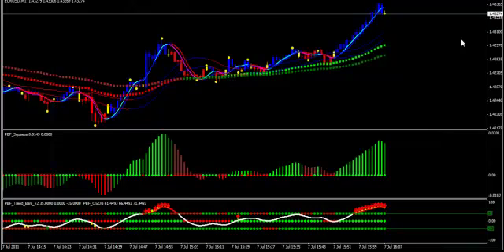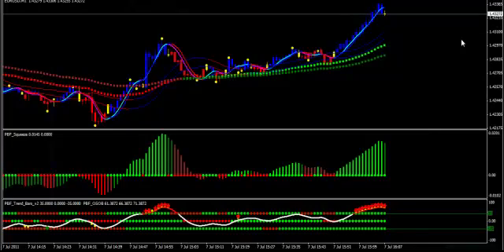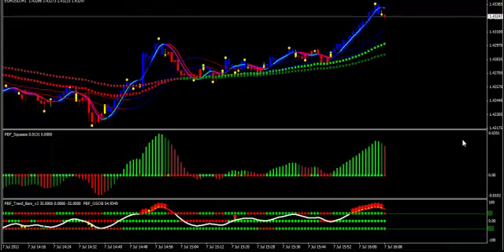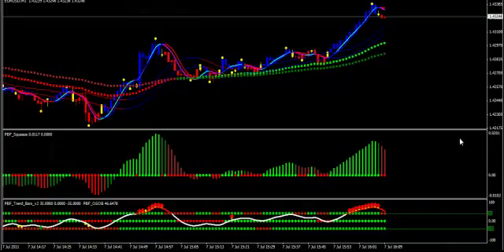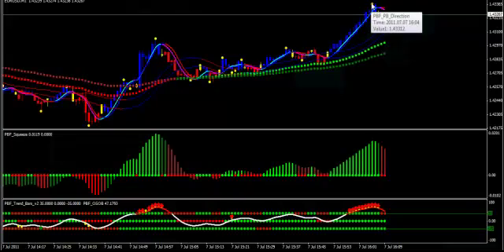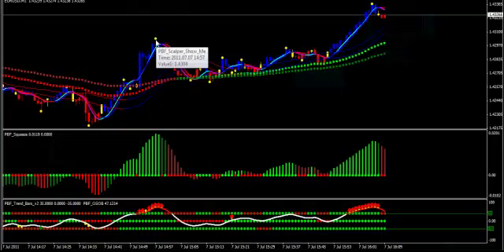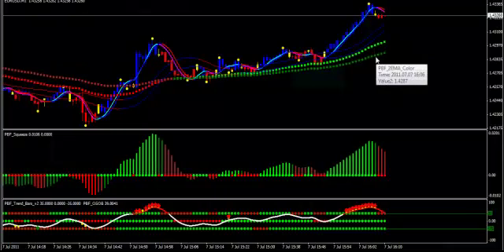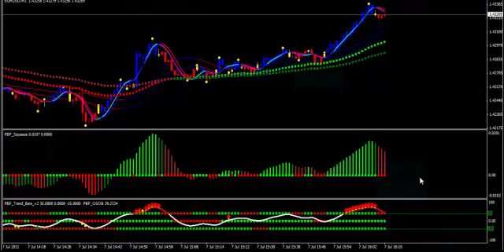PBF Xtreme System for MetaTrader 4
The new Paint Bar Forex Xtreme System for MetaTrader 4.